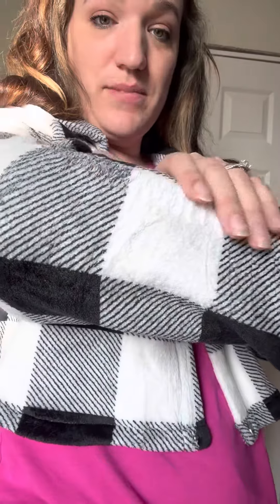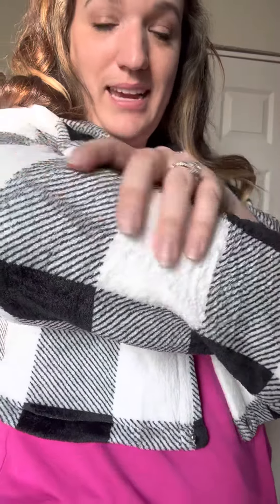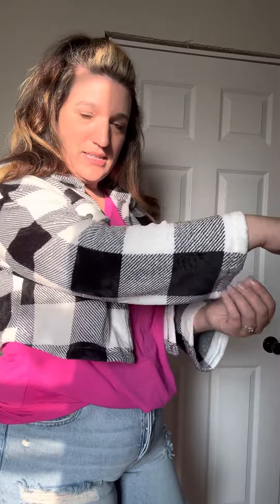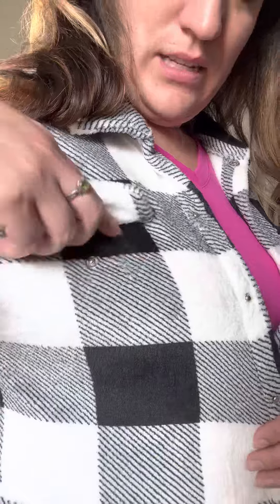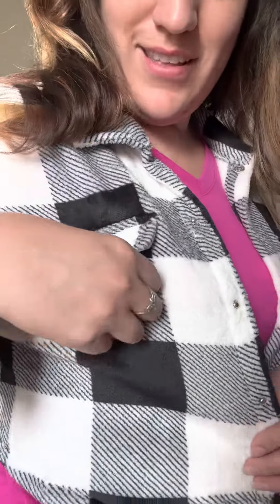Item #5- Indescribable Cropped Jacket- Fit Video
This is the coziest and softest cropped jacket. Our indescribable jacket is perfect for a cool summer evening at a music festival yet soft enough to be considered loungewear. Simple to dress up over a classic black dress or dress down with a pair of jeans. It’s so soft you will never want to take it off.